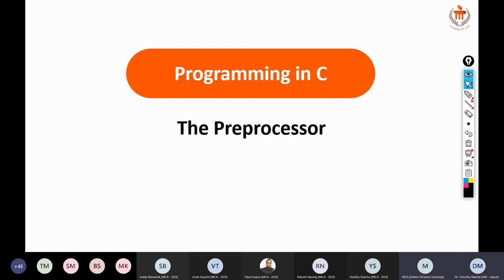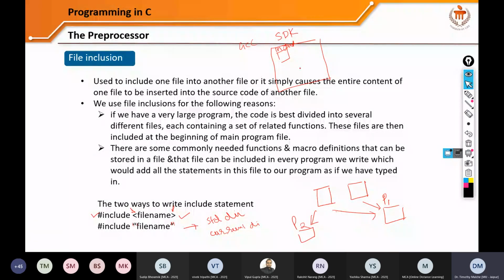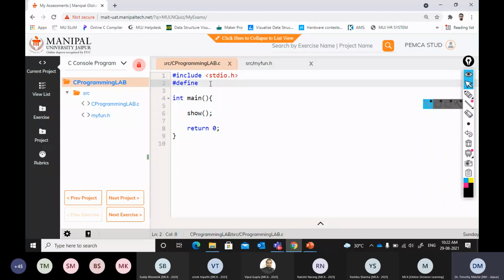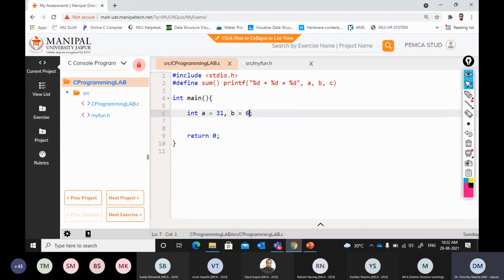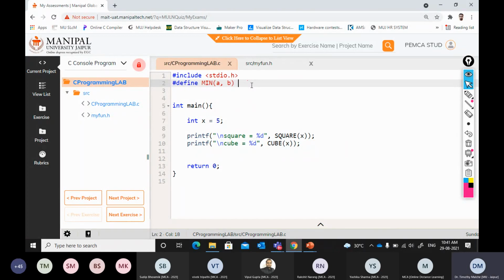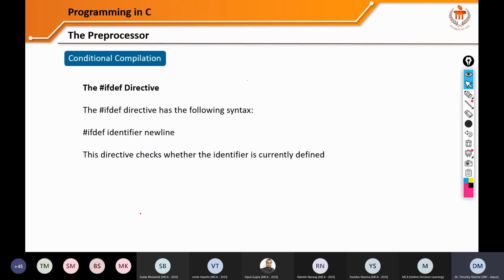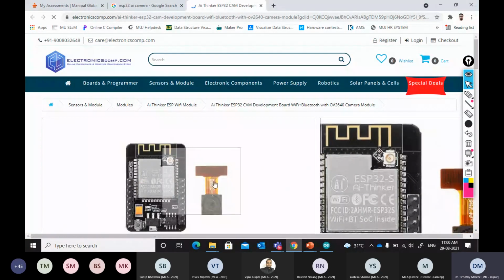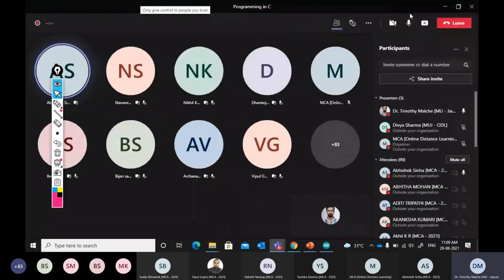Programming in C | Theory (In English & Hindi)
MCA or MBA Full course full lecture recorded class
Processor  in C
Functions in  C
Programing in  C
Use of C in our real life